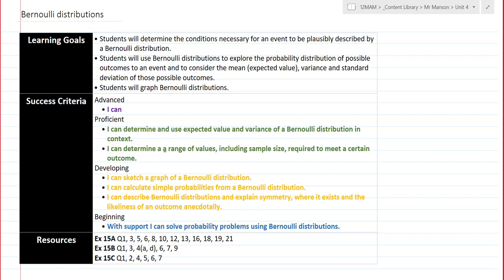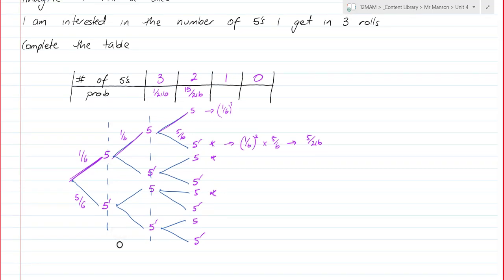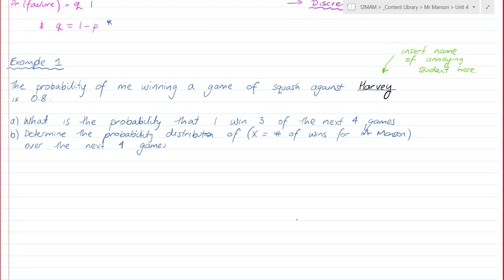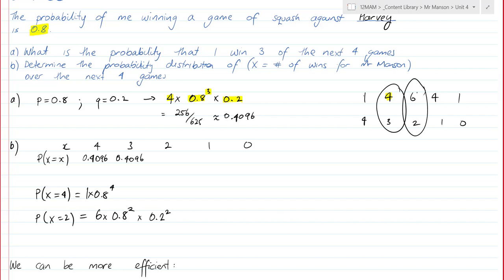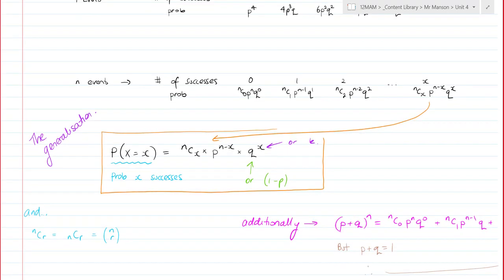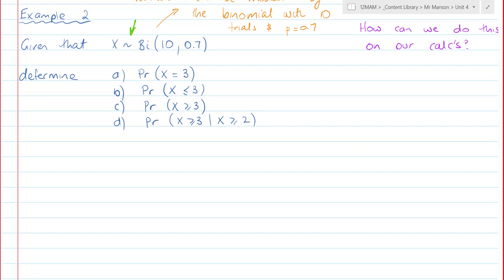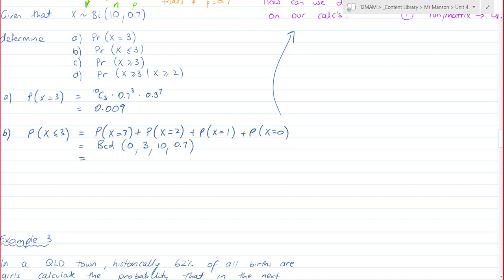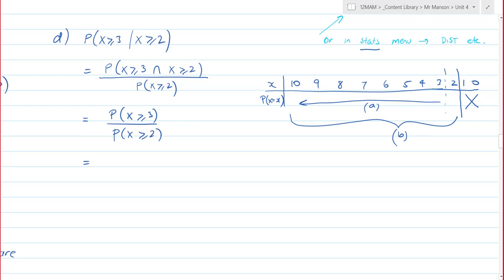Mathematical Methods - U4T3 -Binomial Probability video 1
In this video we introduce the use of pascals triangle and combinatorics to simplify probability questions.